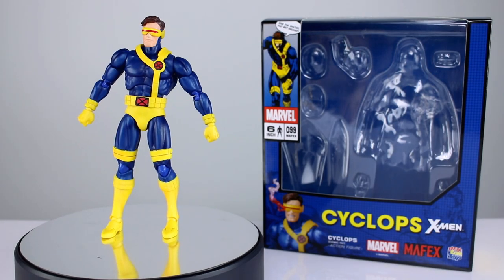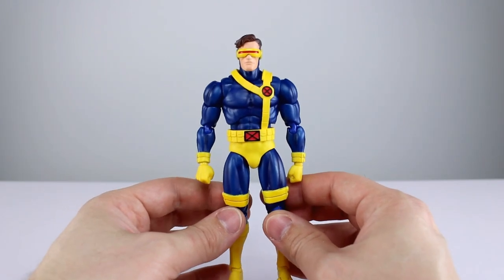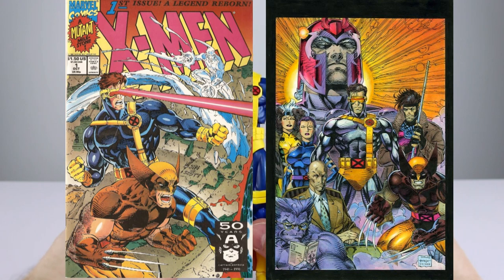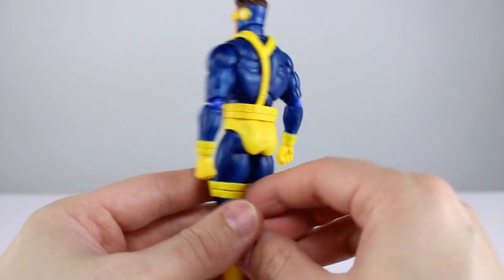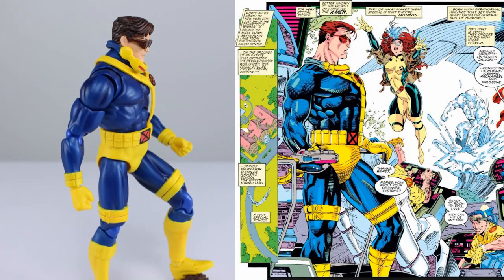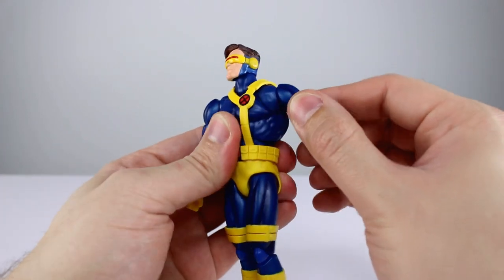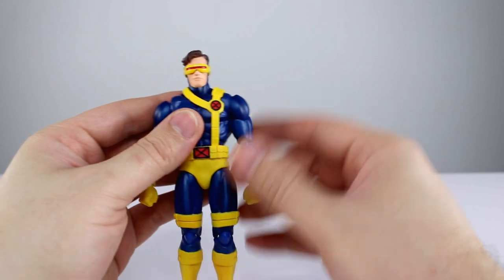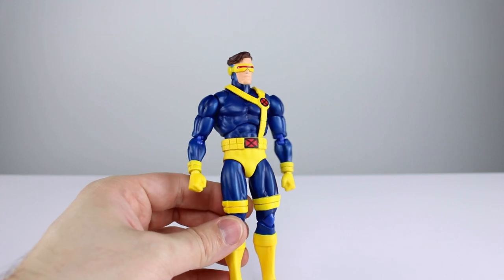Mafex CYCLOPS X-Men Action Figure Review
Their Wolverine figure turned out to be a giant pile of garbage but can they turn things around with their version of Cyclops or will the Hasbro  Marvel Legends figure be a better value again?